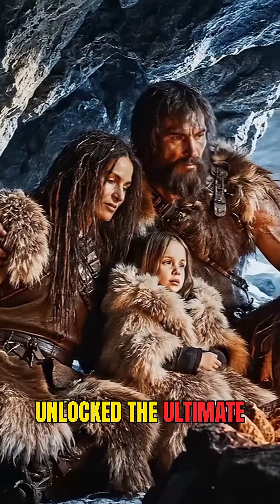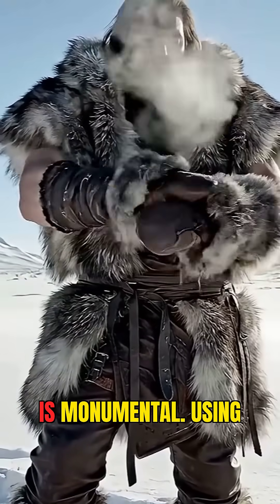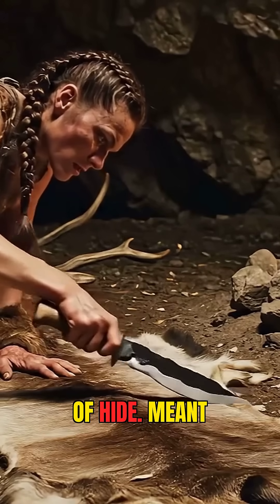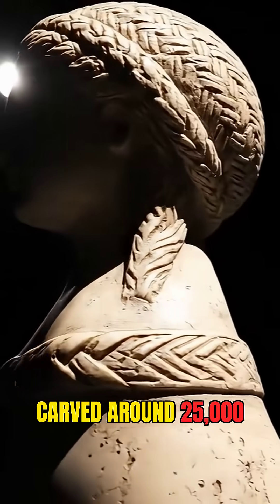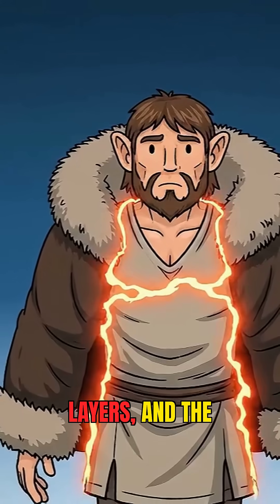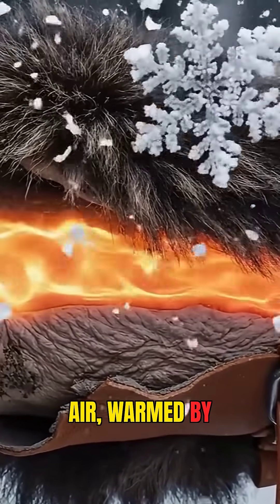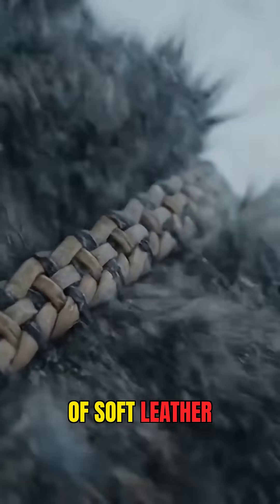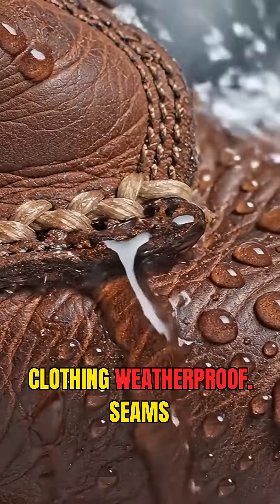How Did Ancient People Survive the Ice Age?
Discover the fascinating story of how humanity conquered cold with revolutionary clothing technology. From the early days of insulation to the invention of Gore-Tex, we explore the innovations that have enabled us to thrive in even the harshest environments. Learn about the science behind waterproof and breathable fabrics, and how they have transformed the way we live, work, and play in cold climates. With insights from experts and historians, this video takes you on a journey through the history of cold-weather clothing, highlighting key milestones and breakthroughs that have made it possible for us to venture into the coldest corners of the globe. Whether you're an outdoor enthusiast, a history buff, or simply curious about the technology behind your favorite jacket, this video is for you. So, join us as we delve into the remarkable story of how clothing conquered cold, and find out what the future holds for this exciting field.